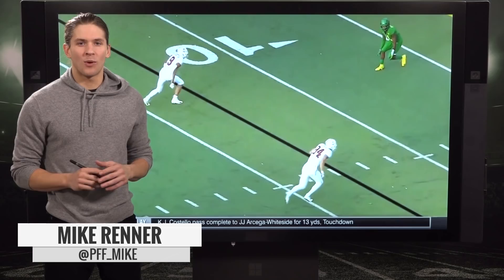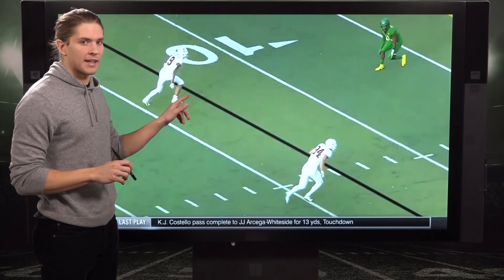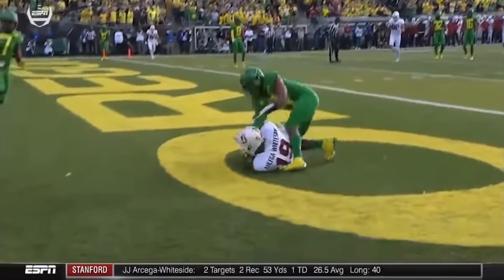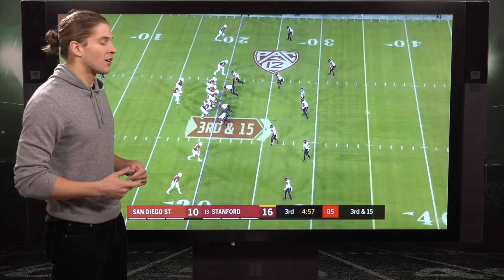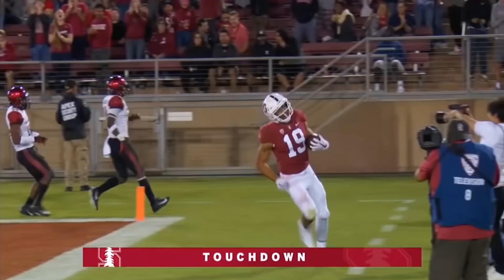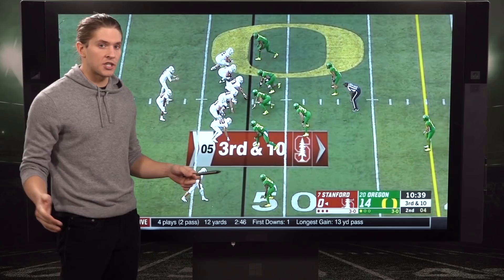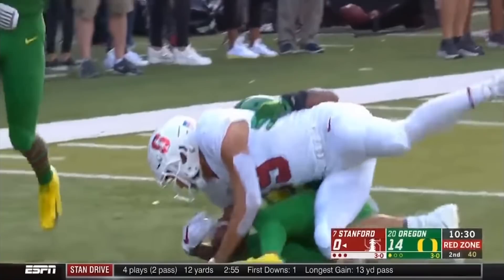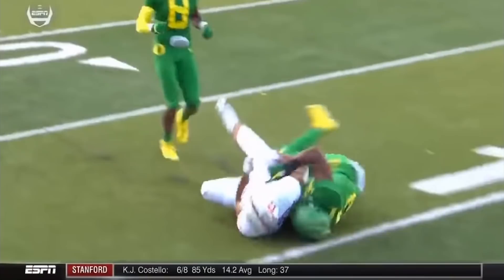JJ Arcega-Whiteside: NFL Draft Film Room | PFF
Senior analyst Mike Renner shows us some game footage of JJ Arcega-Whiteside to help break down the highs and lows of his level of play.